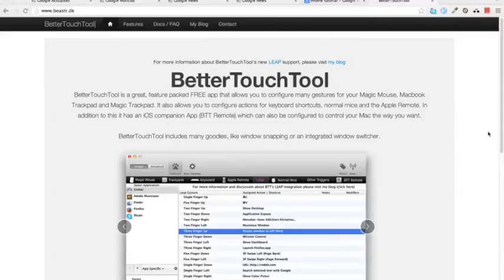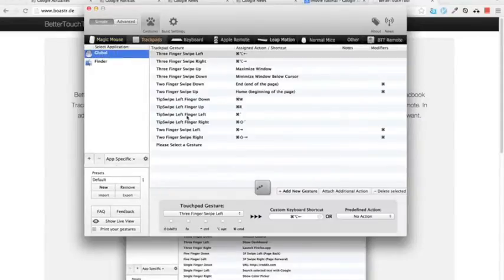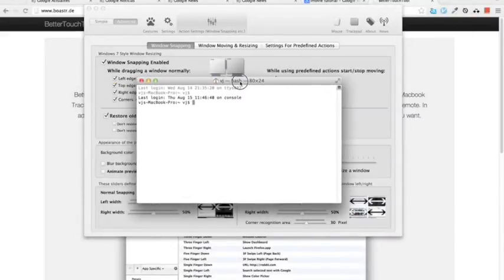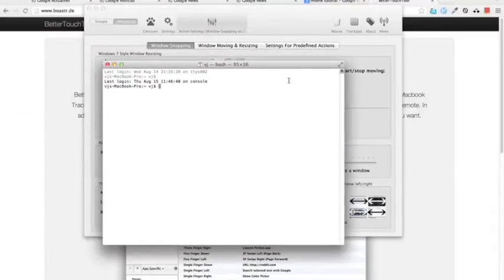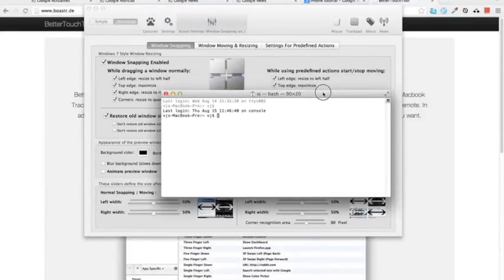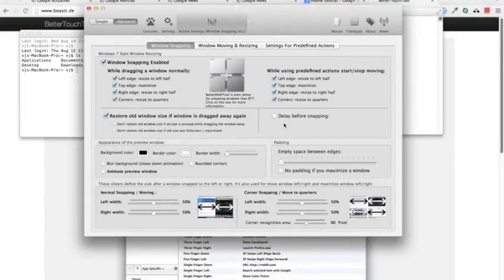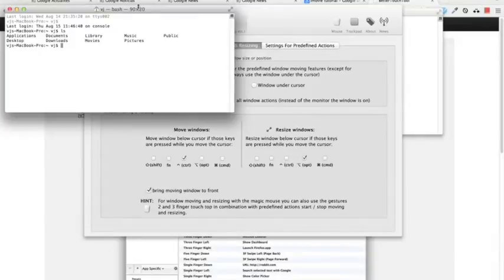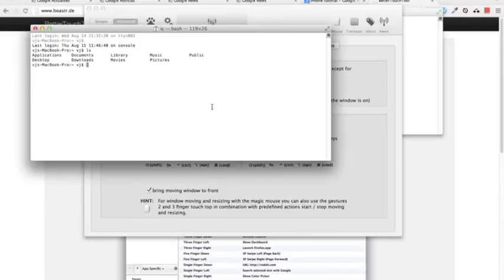BetterTouchTool - Snapping, Resizing, Moving